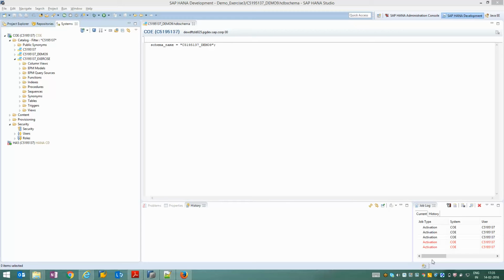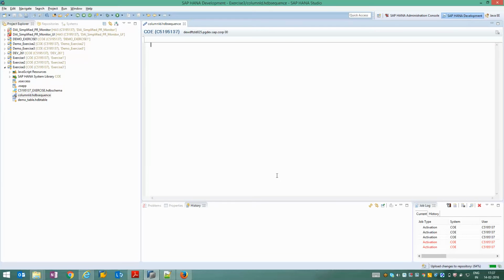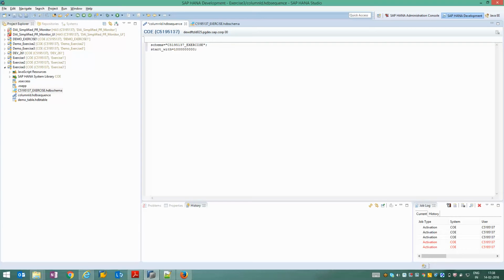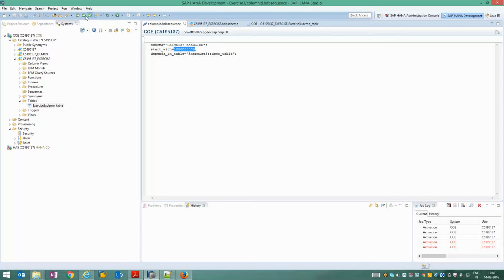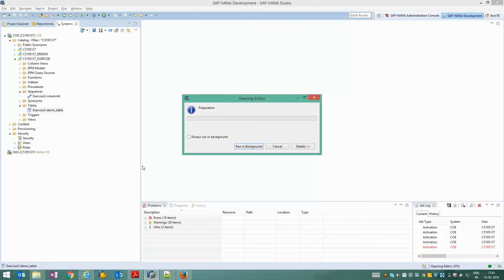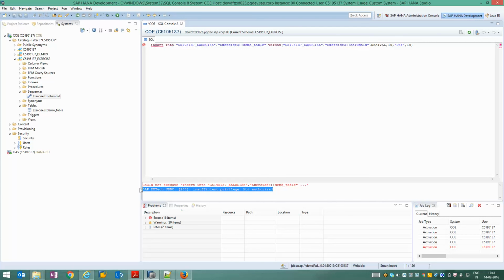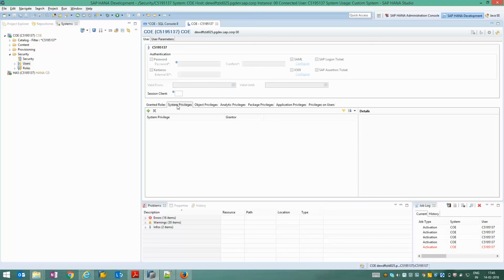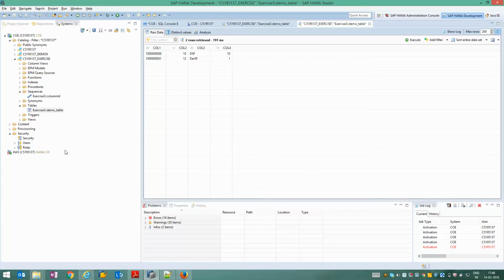Exercise 6 Creating sequences and inserting the record into Database using Sequences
In this tutorial, i am going to explain how to create the sequence and to use the sequence to insert the record into the database table.